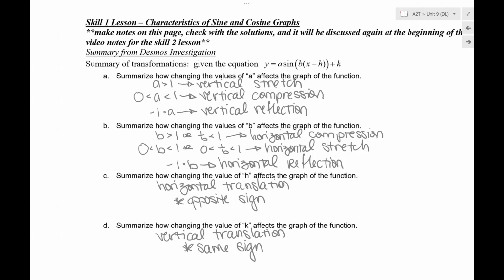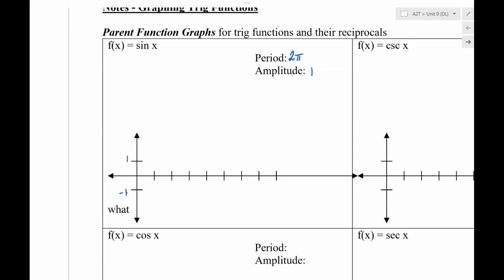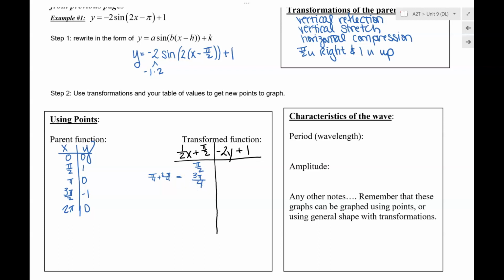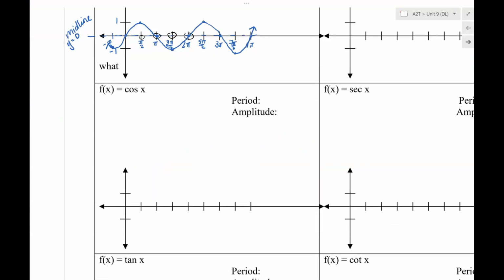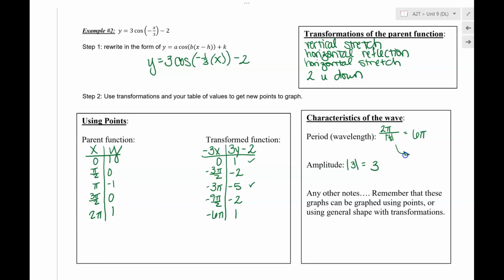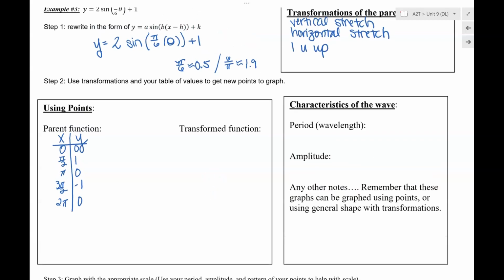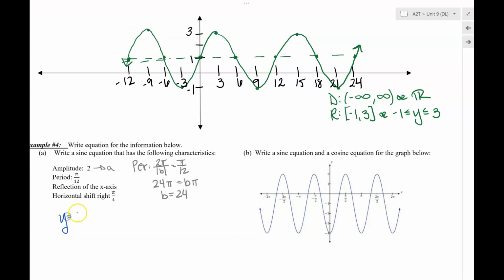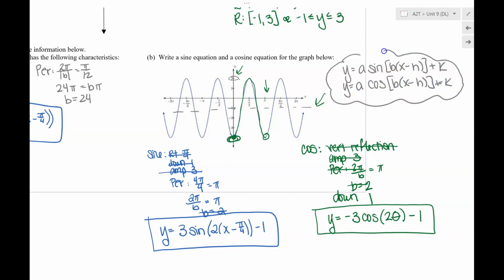Unit 9 Skill 2 - Graphing Sine & Cos with Transformation